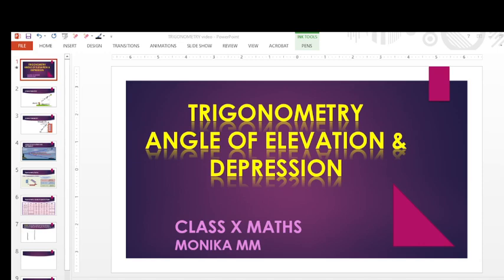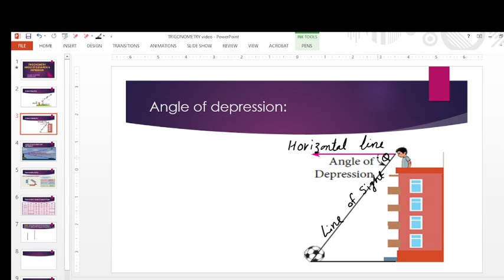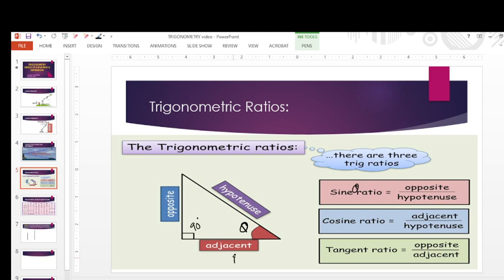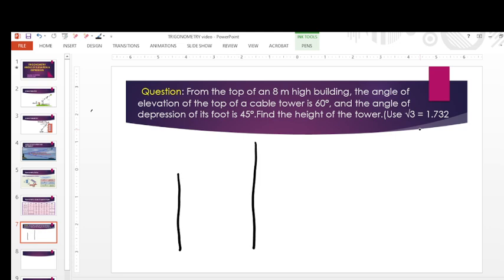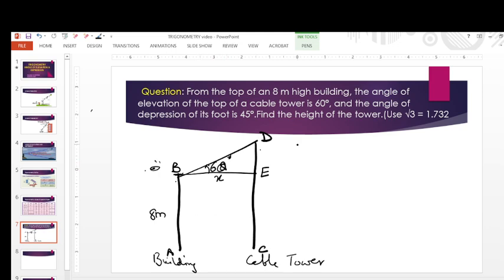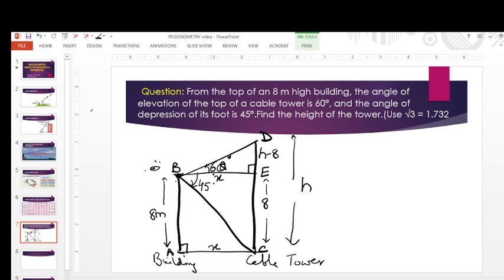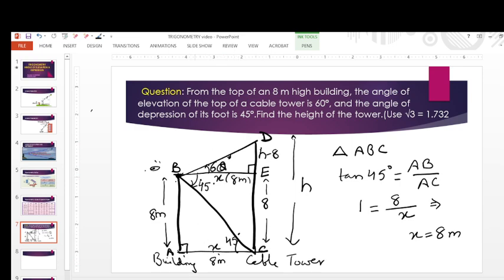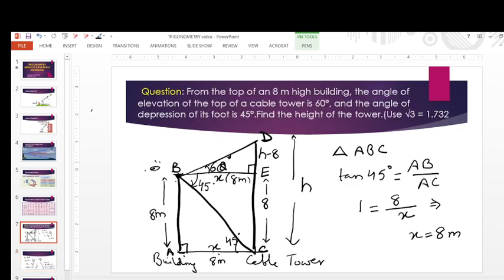"Boost Your Marks! Learn Trigonometry - Angles of Elevation & Depression | Class 10 Board Prep".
🎯 Are angles of elevation and depression confusing you in Trigonometry? This video will clear all your doubts!
🔹 Complete explanation with figures.
🔹 Real board-style question
🔹 Easy tricks to apply trigonometric ratios
🔹 Perfect for Class 10 CBSE students

📚 Taught by Monika MM - CBSE Board Examiner